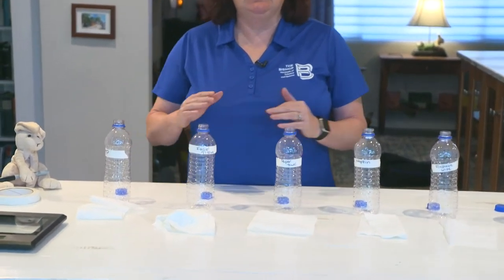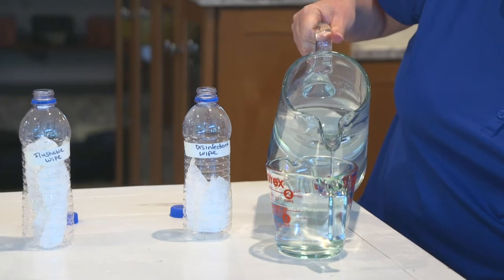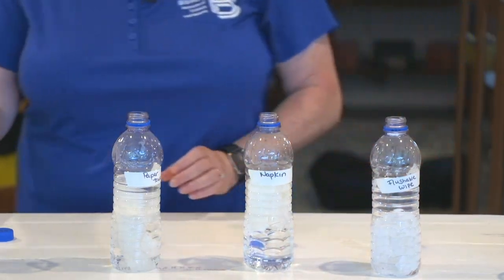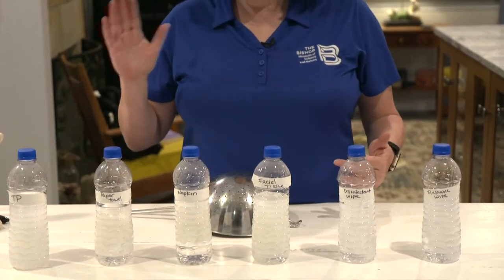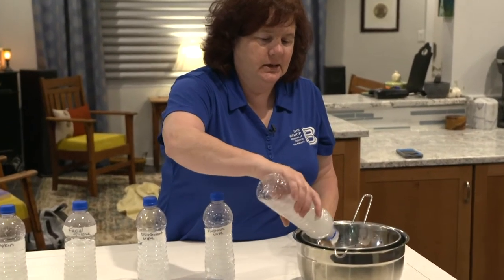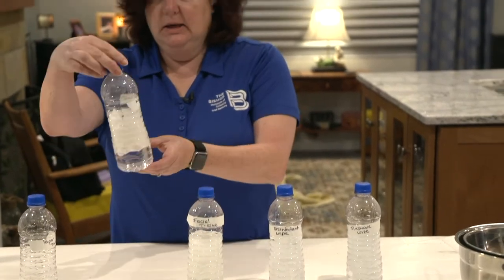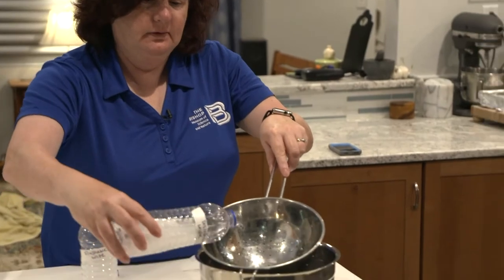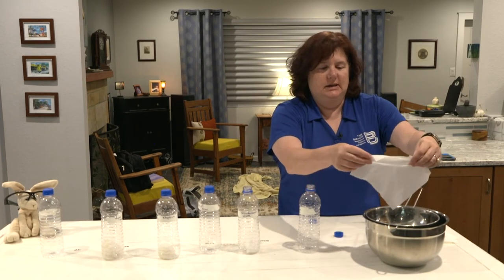Will it Flush?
Toilet paper, paper towels, facial tissues, “flushable” wipes – what’s actually safe for your pipes to flush? Tish developed this clever experiment to determine the answer. After she reveals the findings, you’ll hear from an expert with the wastewater treatment plant who tells you what happens when you flush something that shouldn’t be flushed. Spoiler: It’s pretty gross!